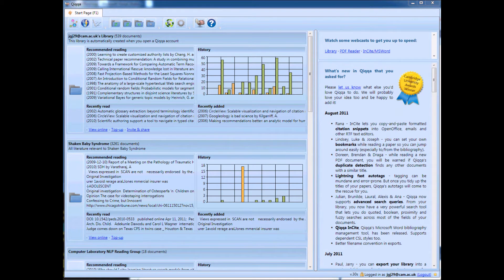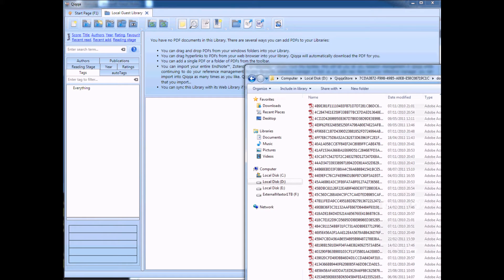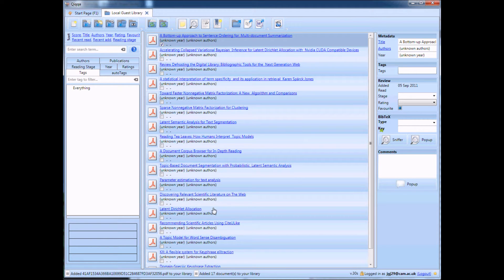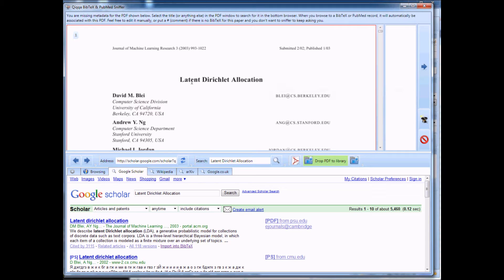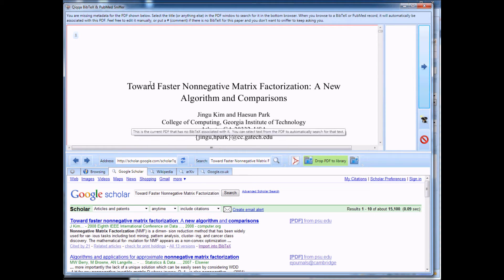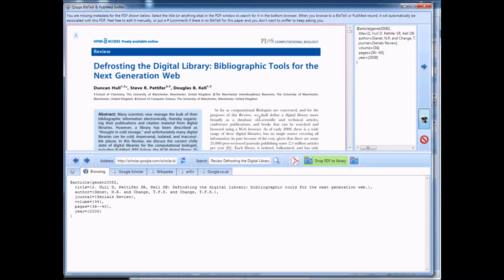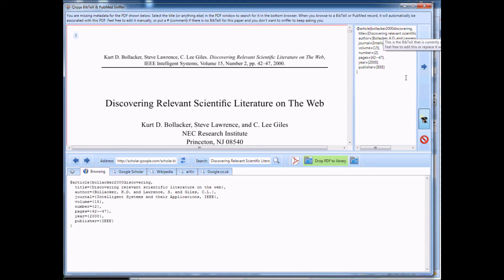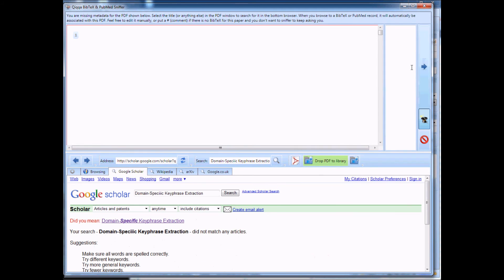Qiqqa Tutorials: Adding bibliographic information to your PDFs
This tutorial shows you how easy it is to add BibTeX and PubMed XML reference information to your PDFs in your Qiqqa libraries. You can then use these to write up your references and citations using Qiqqa InCite and Microsoft Word 2003 onwards, or by exporting these records to LaTeX, LyX or Microsoft Word 2007 when it's time to write up!